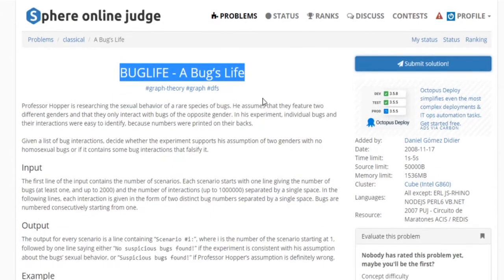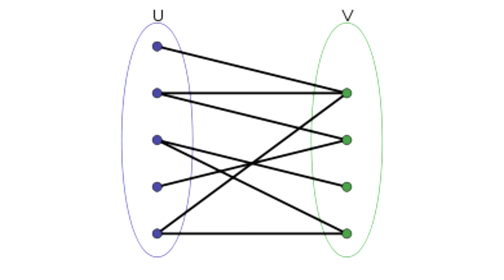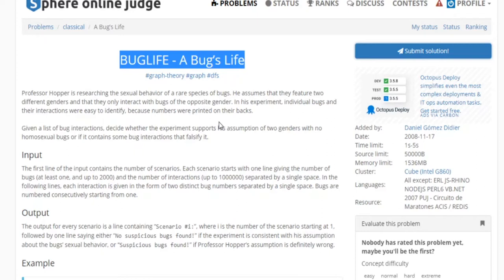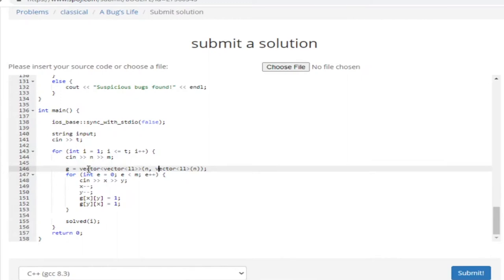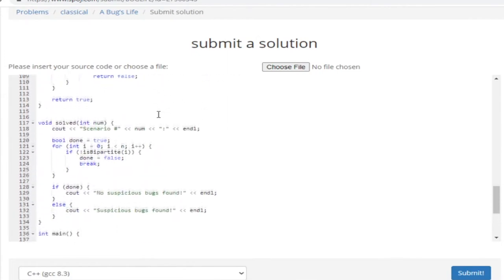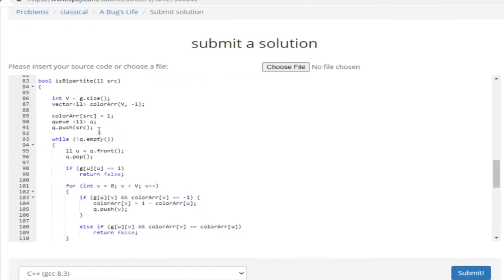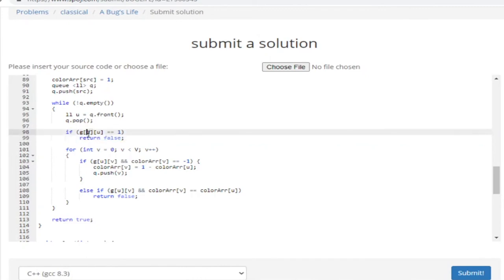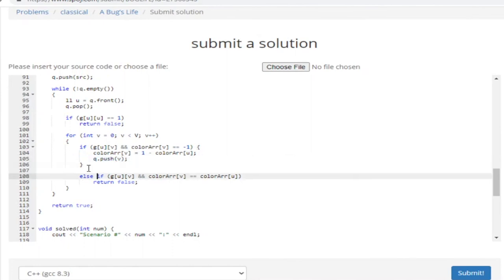SPOJ BUGLIFE - A Bug’s Life (Bipartite Graph)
Hi guys,

I like C++ and please message me or comment on what I should program next. It really helps out a lot.